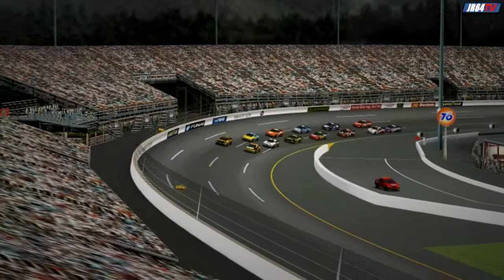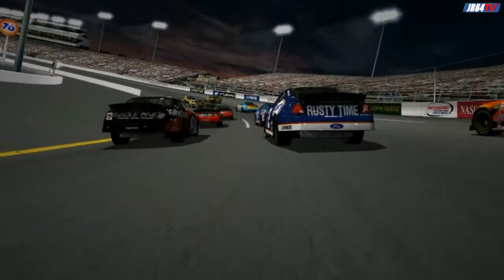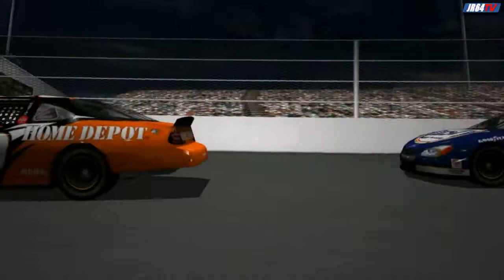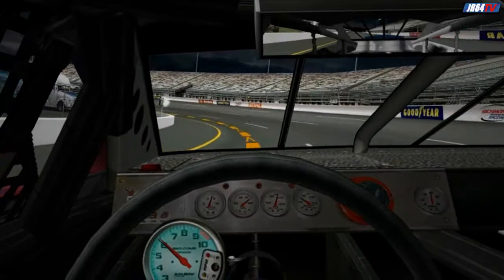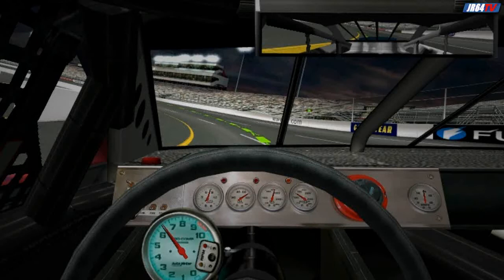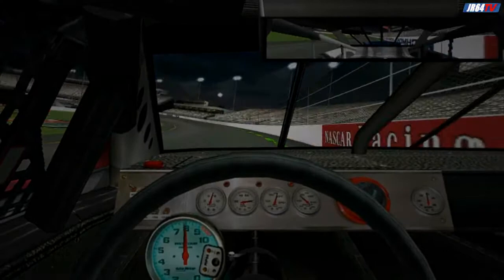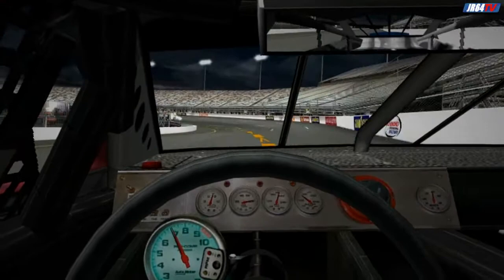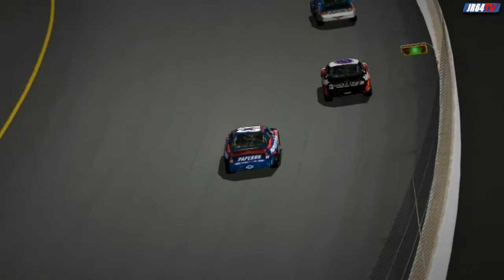Darrell Waltrip Track Tours - NR2002 - Richmond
This is from Nascar Racing 2002 Season's Track Tours with Darrell Waltrip. He gives a step by step guide around the Richmond International Raceway.